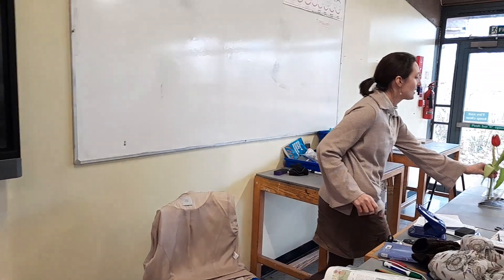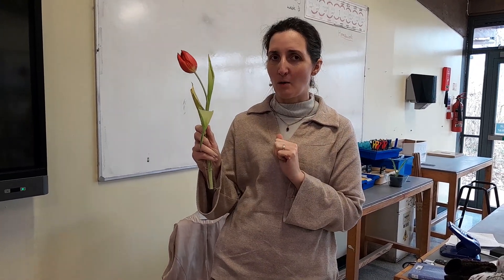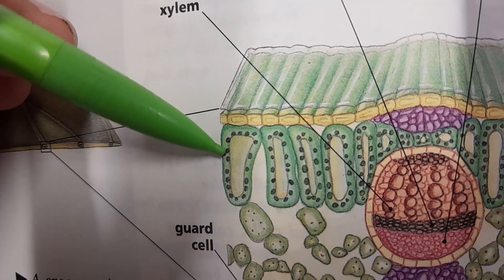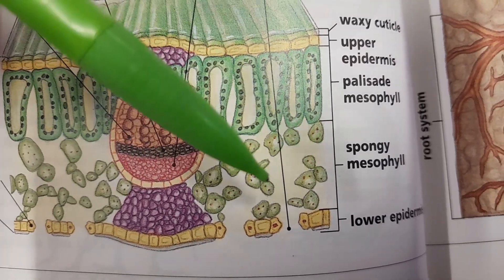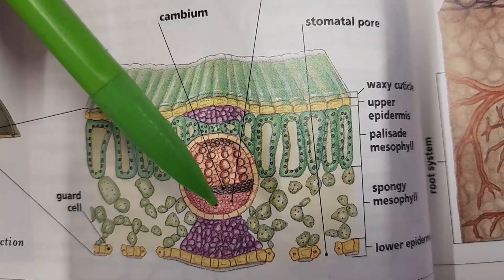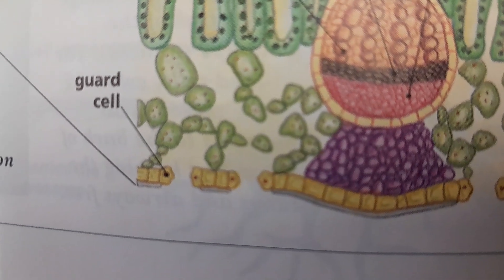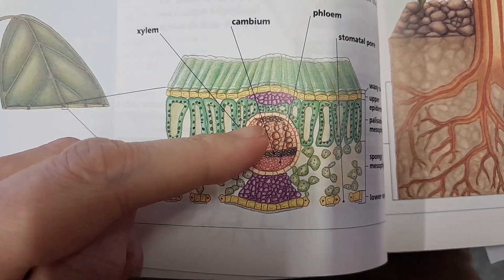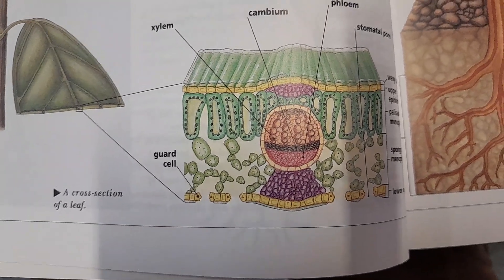Structure of a leaf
Structure of a leaf info - work on seneca to do after this.